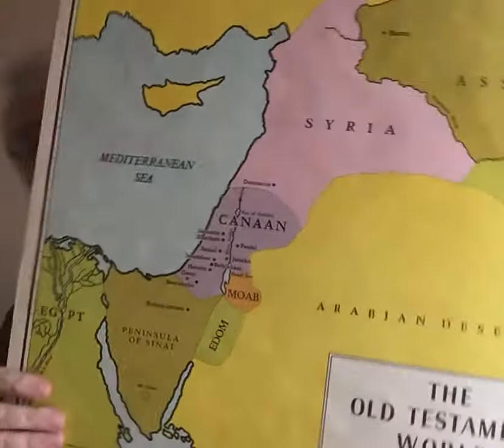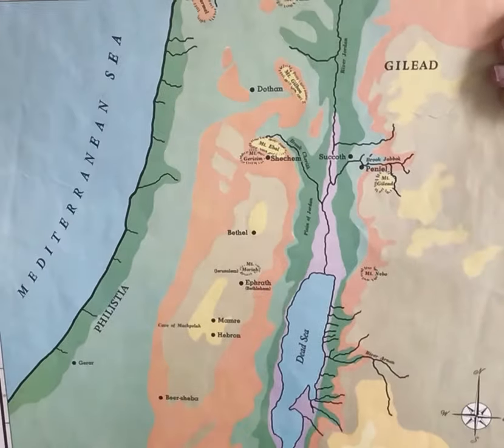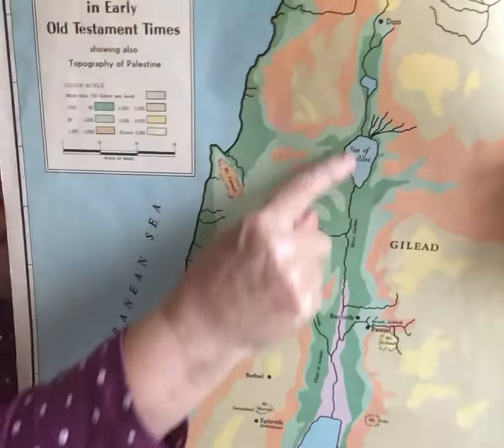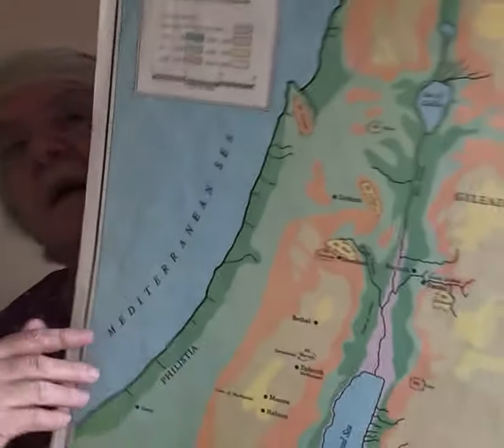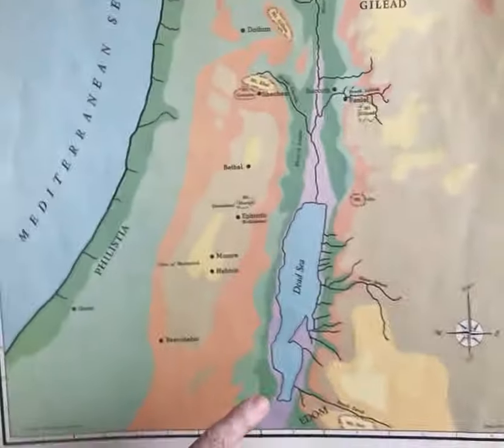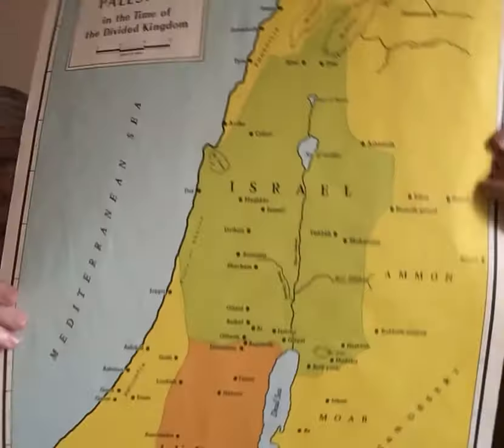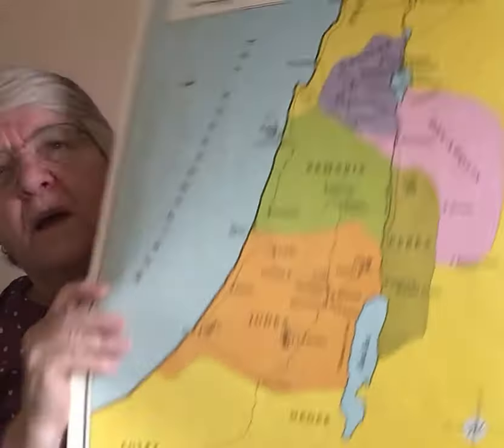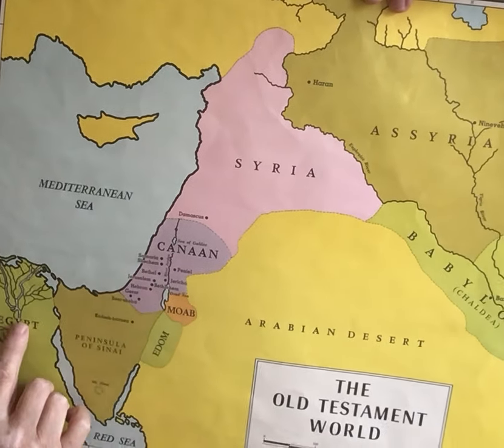Bible Geography.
Enhance Bible reading, maps, land, rivers, lakes.